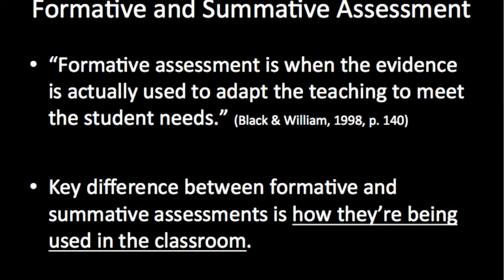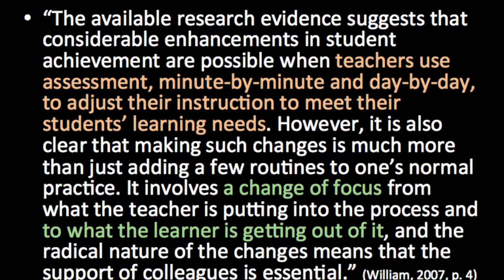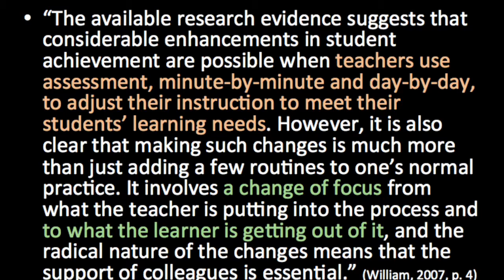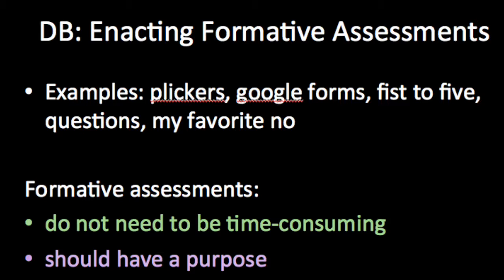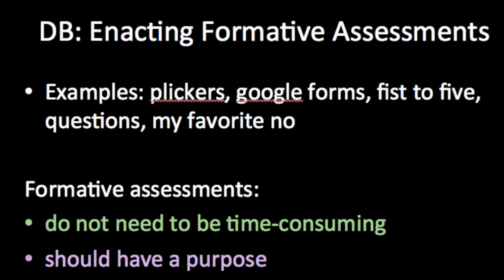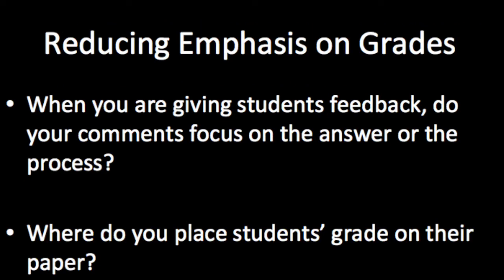LTC 8865 - Unit 2 Summary and Preview of Standards-Based Grading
Summarizing some ideas related to formative and summative assessment. Previewing Unit 3 on Standards-Based Grading.

LTC 8865 Assessment in Mathematics Education